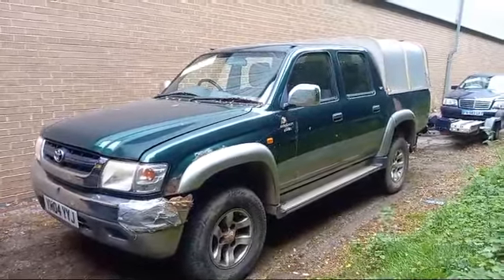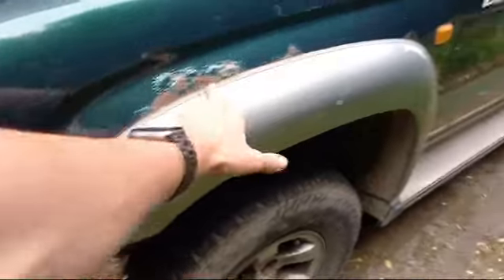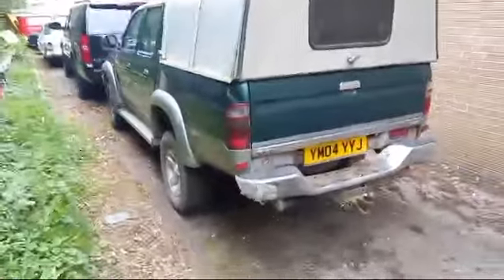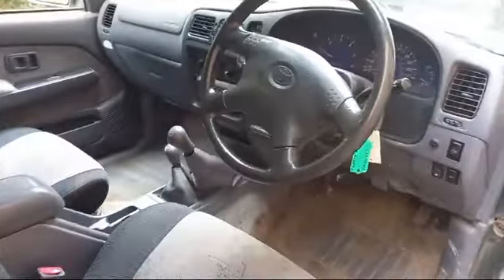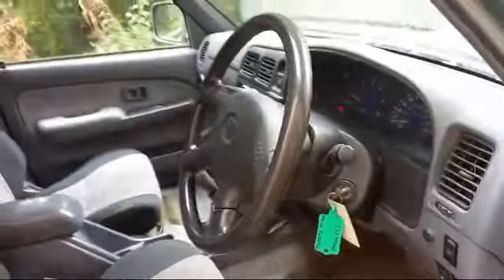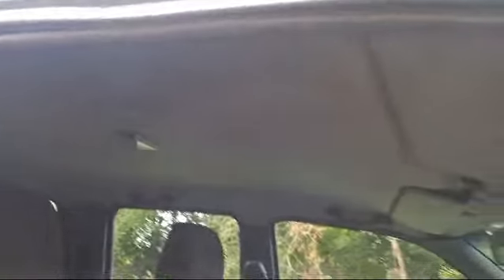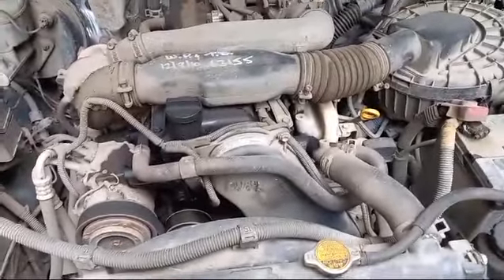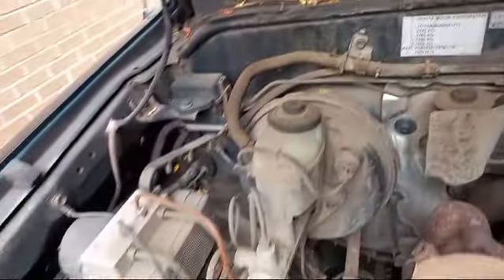2004 TOYOTA HILUX 280 VX MWB | MATHEWSONS CLASSIC CARS | AUCTION: 4, 5 & 6 SEPTEMBER 2024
2004 TOYOTA HILUX 280 VX MWB | MATHEWSONS CLASSIC CARS | AUCTION: 4, 5 & 6 SEPTEMBER 2024